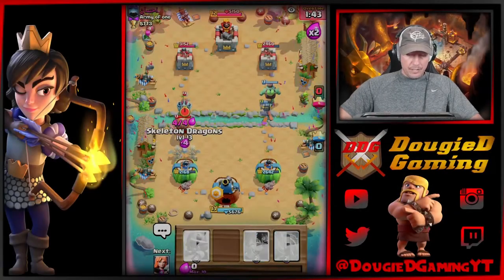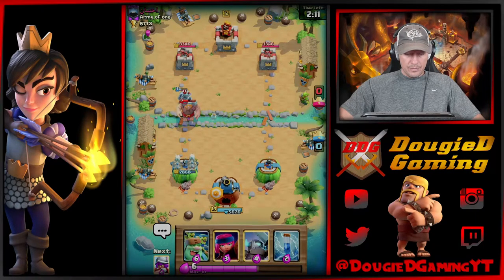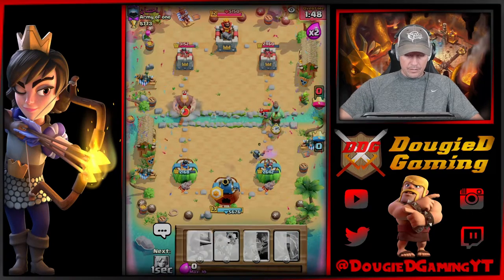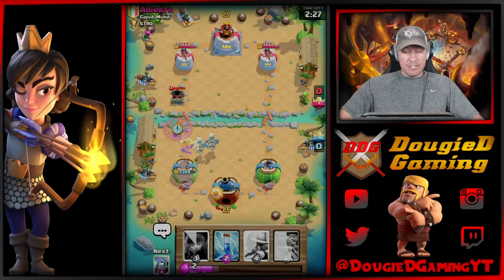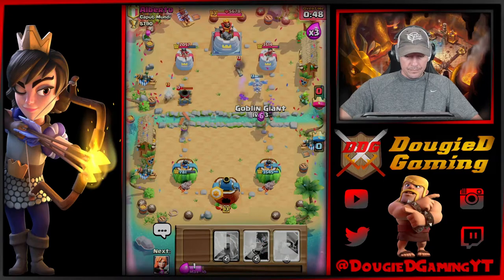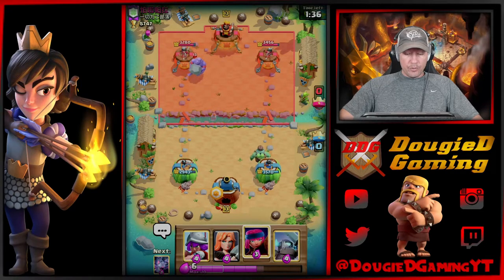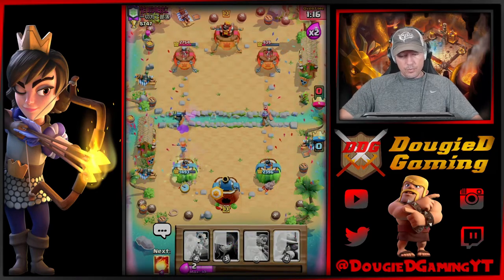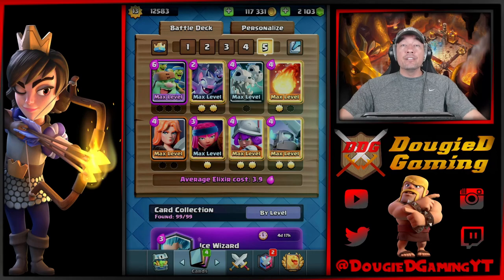GOBLIN GIANT NO SPARKY DECK WITH A SPRINKLE OF SKELETON DRAGONS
Trying out new content using a deck with cards that don't include their counterpart.